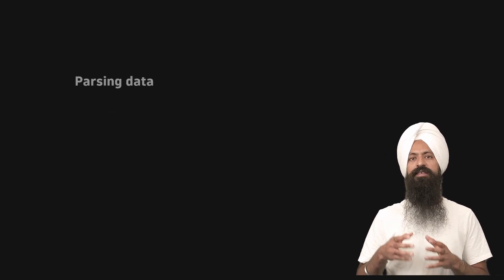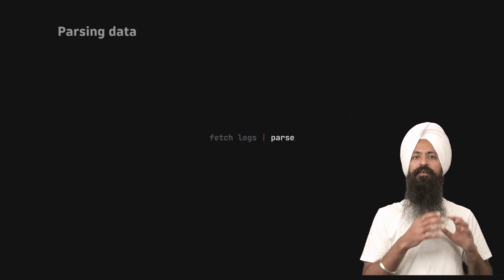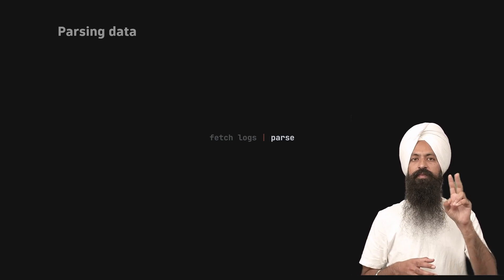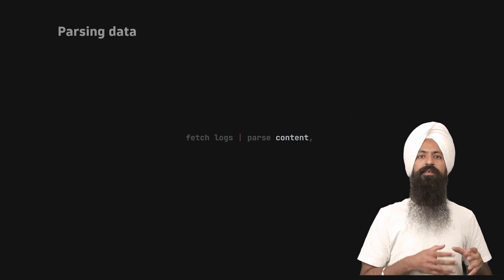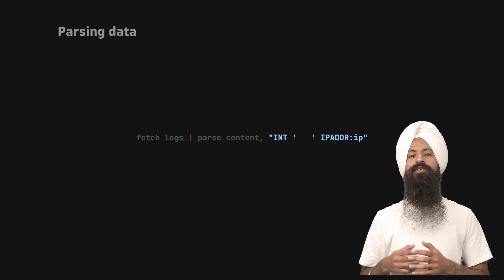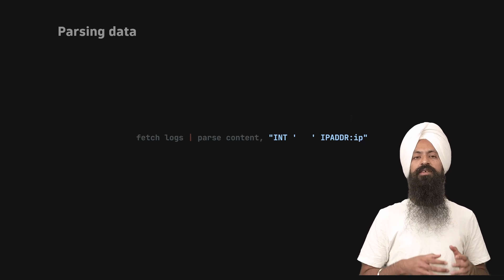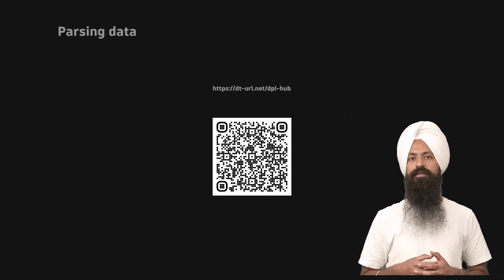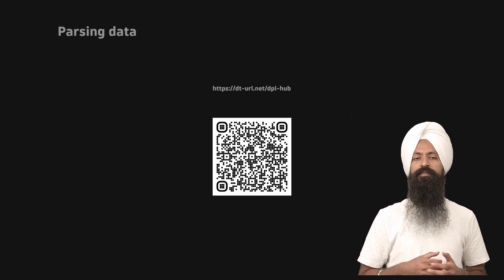Parse Your Data in DQL – Parse Command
In this video, you’ll learn the parse command in DQL (Dynatrace Query Language) and how you can use it to extract data from a field.